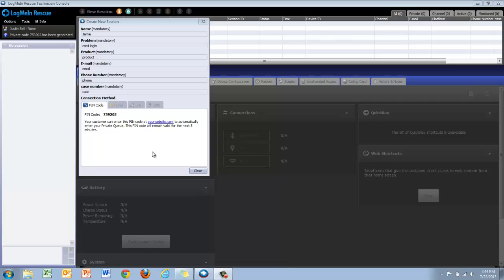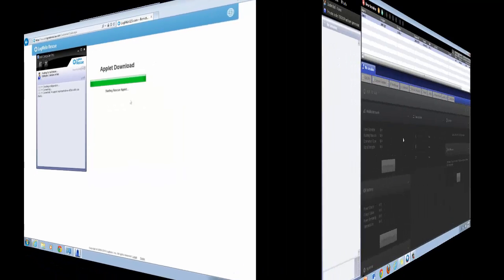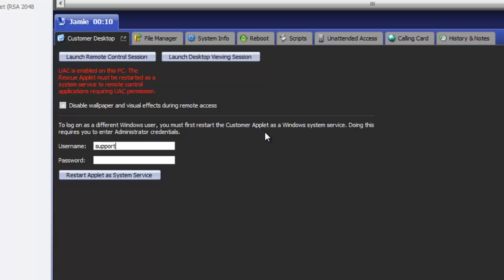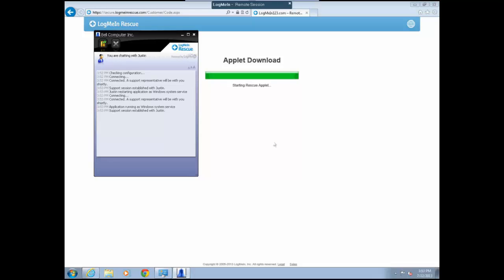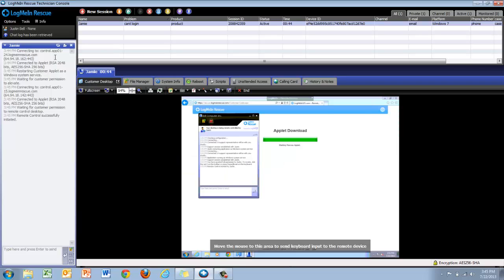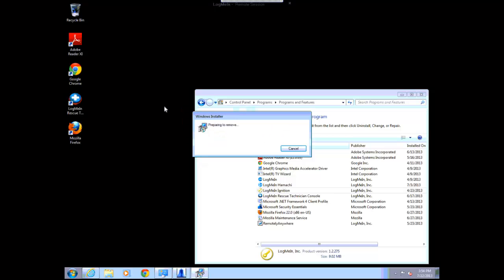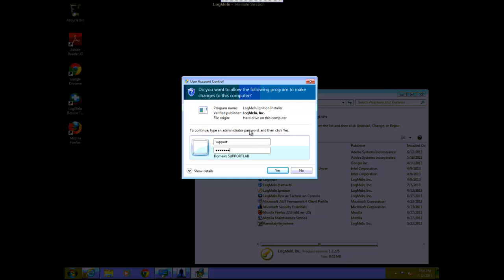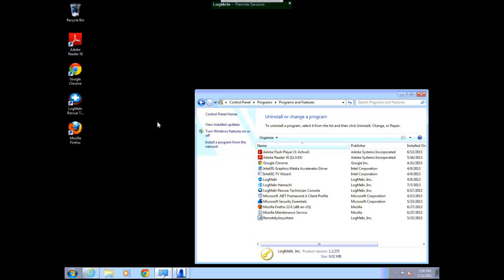Rescue: Control Remote PC as an Admin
This video will show you how Rescue can allow a technician to remote control a machine as an administrator, even if the local user is not one.  This is one of the many ways Rescue can save a technicians valuable time.